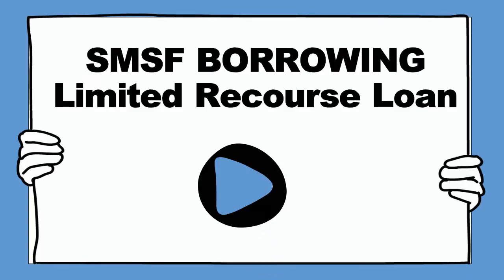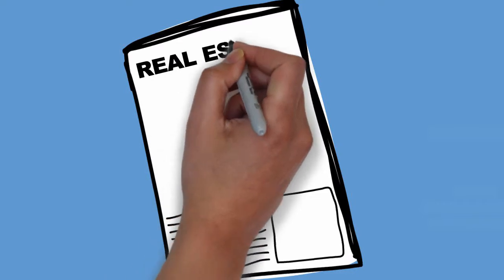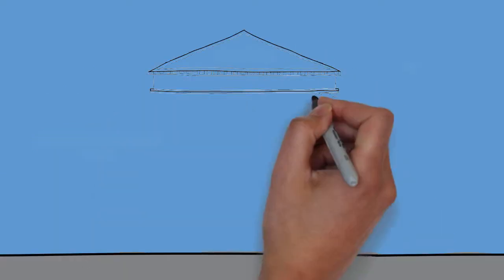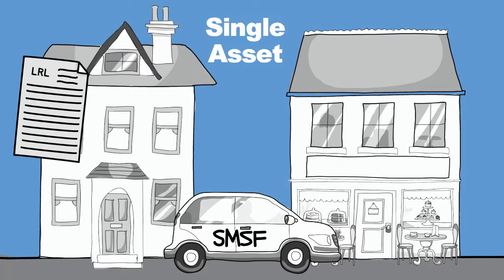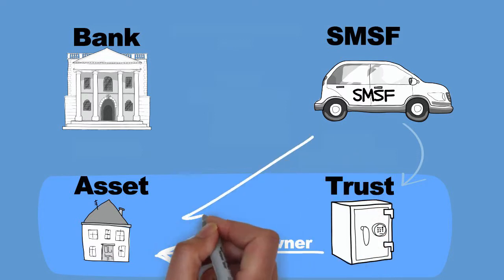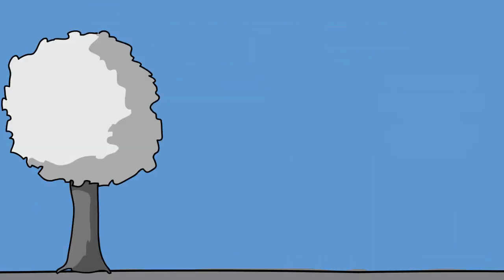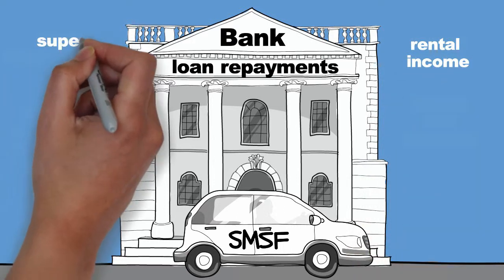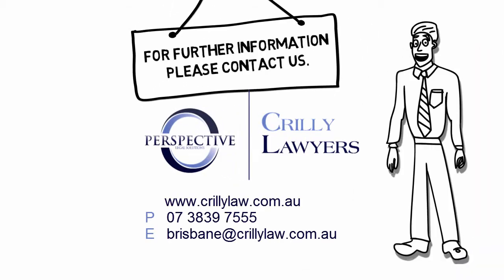SMSF Limited Recourse Borrowing and Purchasing Property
This video details valuable information you need to consider before purchasing property within a self-managed super fund.